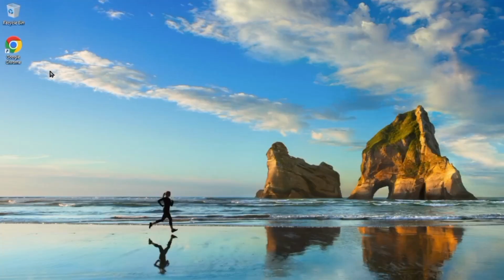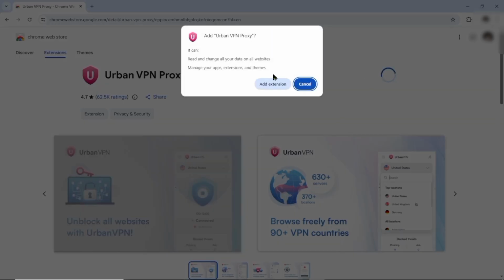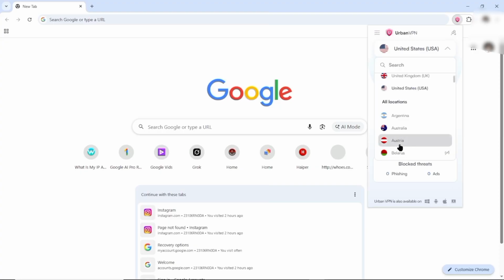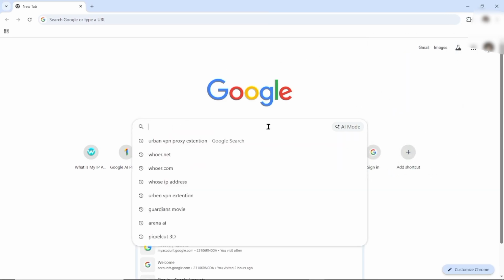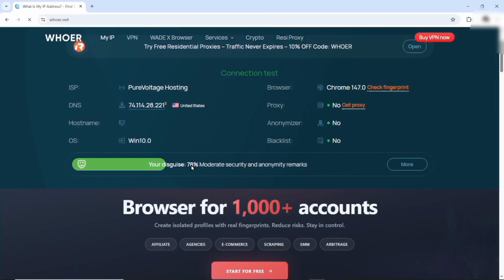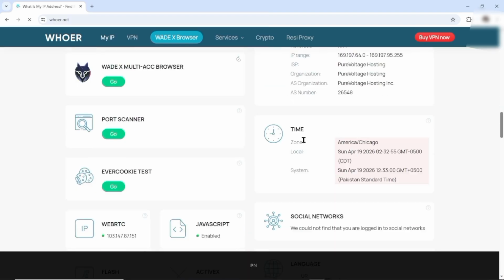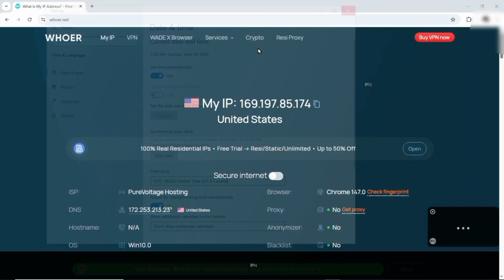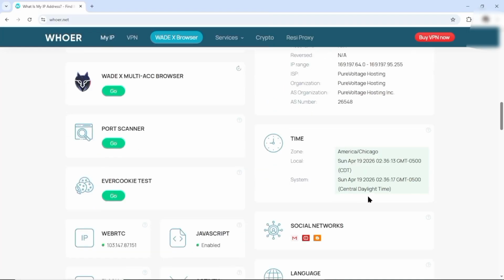Chrome VPN Extension Explained | Does VPN Really Change Your Location? (Full Truth 2026)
Welcome to Crystal X Official 🚀

In this video, you’ll learn how to use a Chrome VPN extension and understand what it actually does to your online identity.

Many people think a VPN completely changes their real location — but is that really true? In this video, we break down the difference between IP address changes and actual physical location tracking.

🔍 What you’ll learn:
✔ How to install and use a Chrome VPN extension
✔ What a VPN really changes (IP vs Location)
✔ The truth about online privacy
✔ Limitations of VPNs you should know

This video is perfect for beginners and anyone interested in online privacy and cybersecurity.